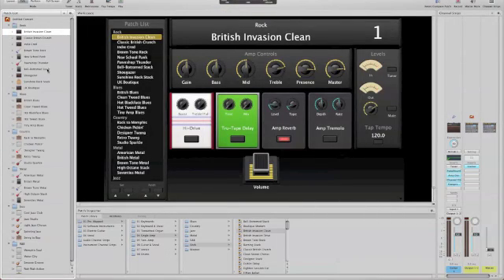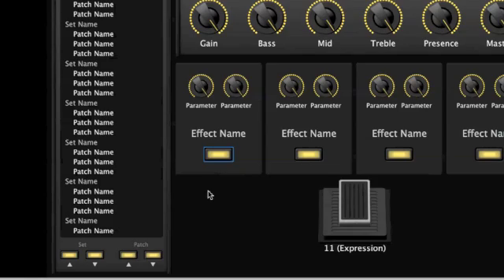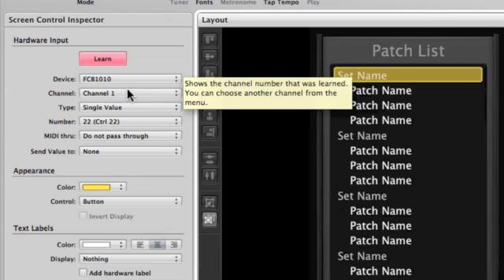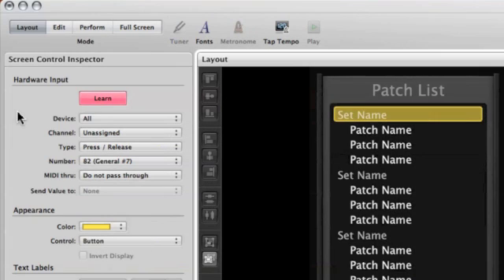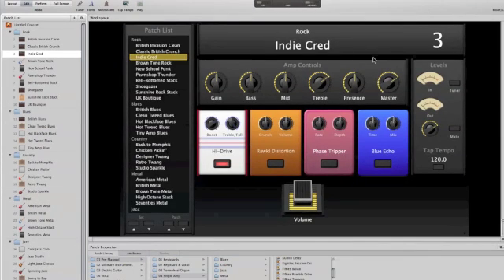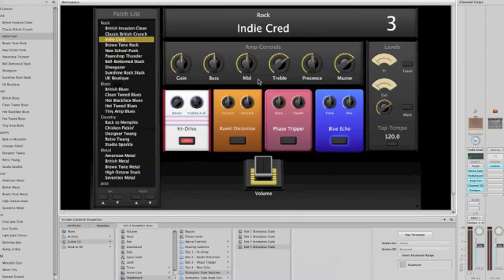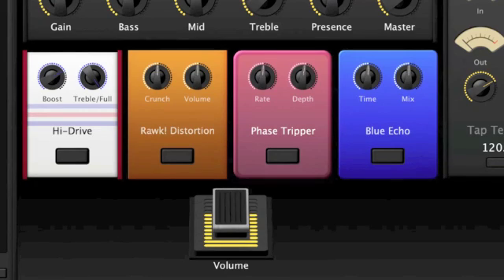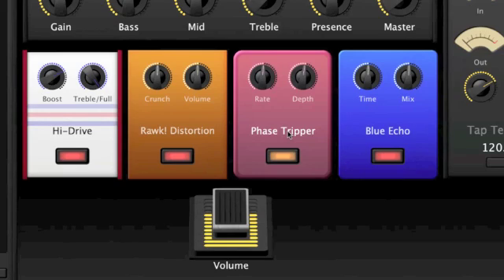Mainstage 2 Stompbox Control with FCB1010 - Part 2 of 3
Detailed walk-through of Mainstage/MIDI configuration to externally control stompboxes in Mainstage using the Behringer FCB1010 Footswitch to turn stomboxes on and off.